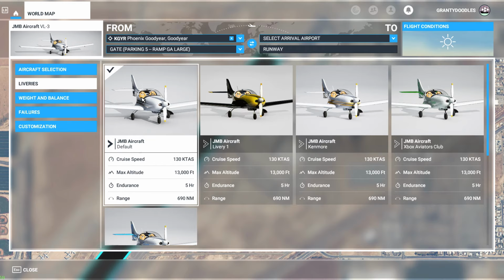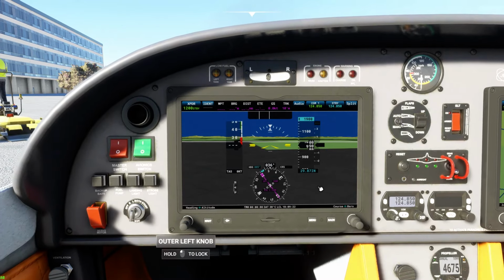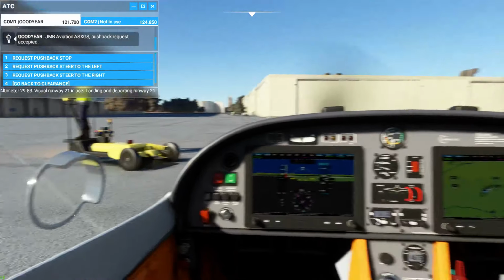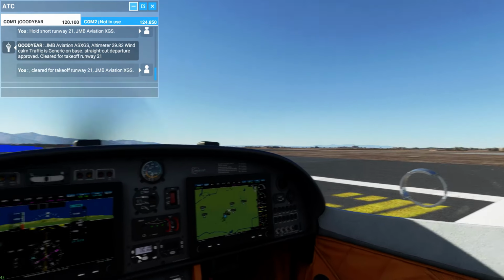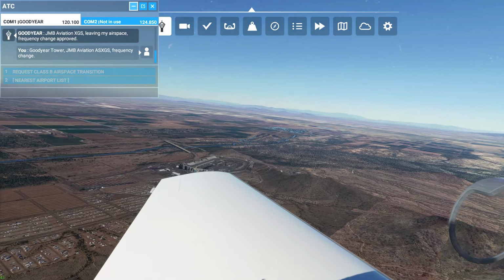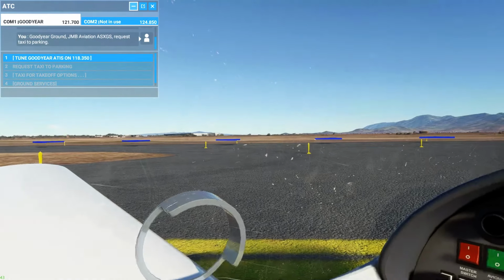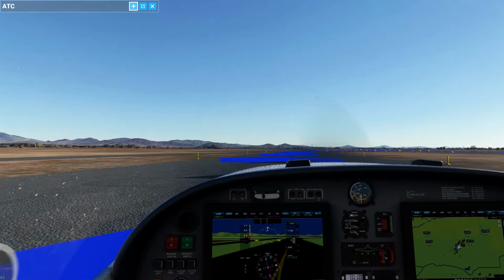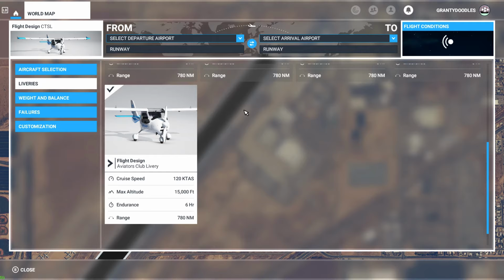Microsoft Flight Simulator 2020 - JMB VL-3 Flight Over Goodyear AZ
Like the title says, this time I check out the JMB VL-3 on a quick hop over western Phoenix.  Nice ride, much more practical than the Robin, but still not a point-to-point option that I'm looking for.  I'll have to try it in VR to see if I'll use it much on scenic cruises.